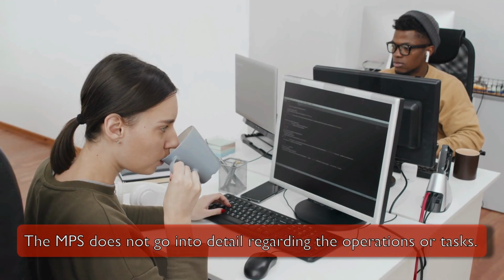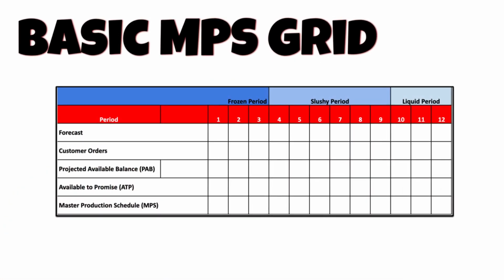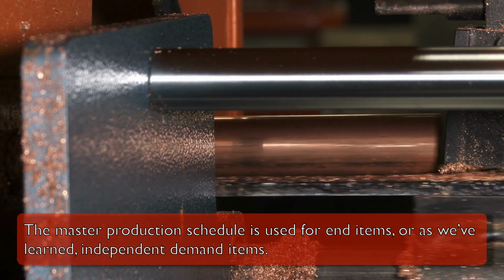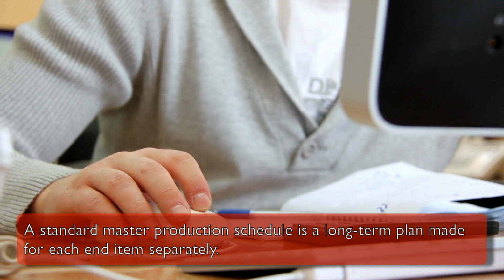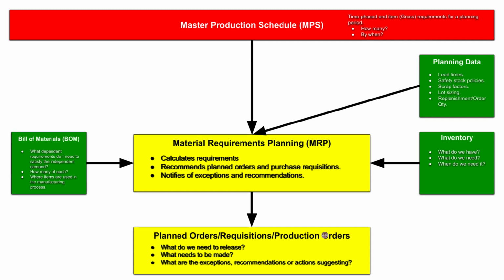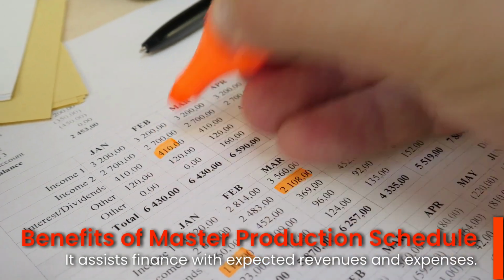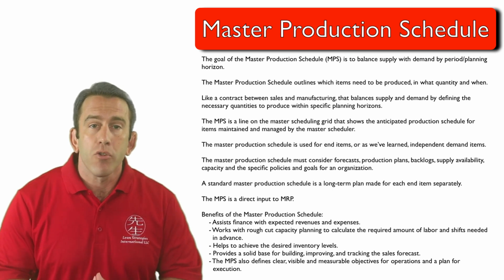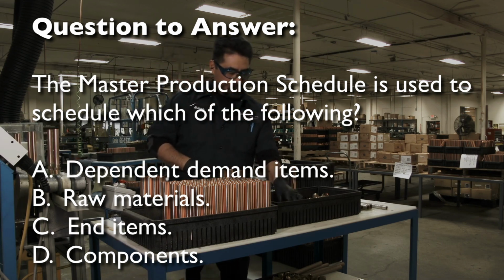The Master Production Schedule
The goal of the Master Production Schedule or mps is to balance supplyanddemand by period, which is often referred to as planning horizon.  In this module we will look at the master production schedule as an input to material requirements planning.